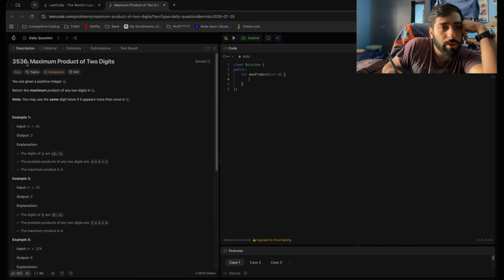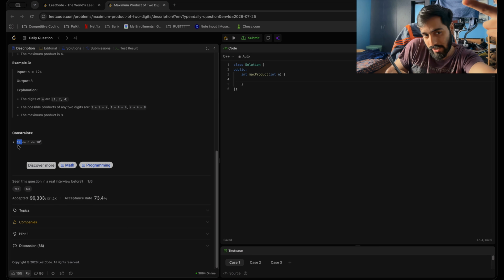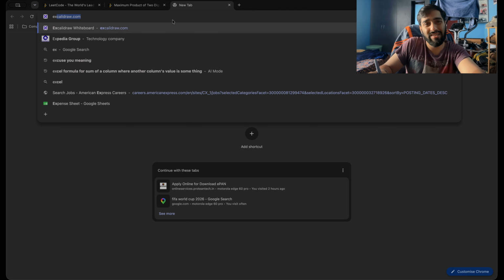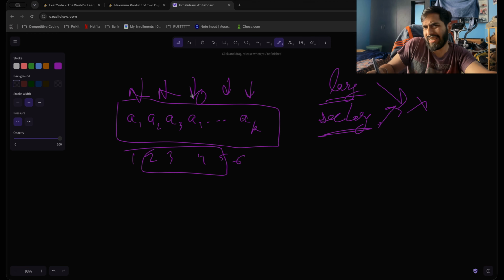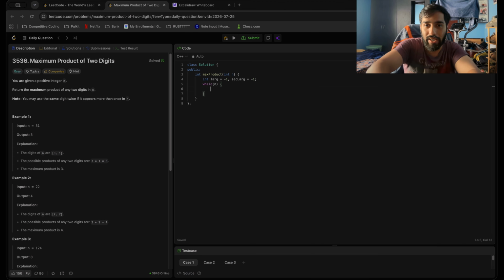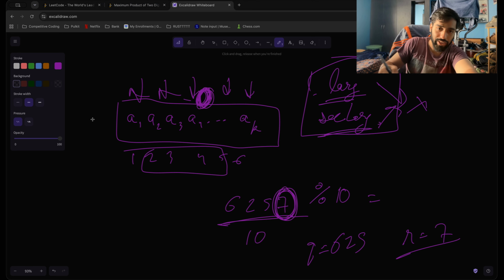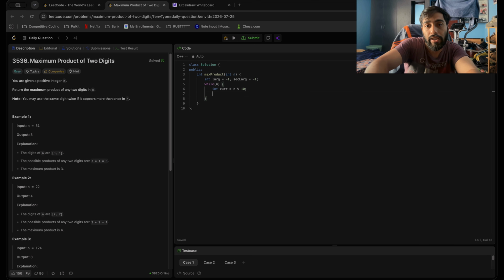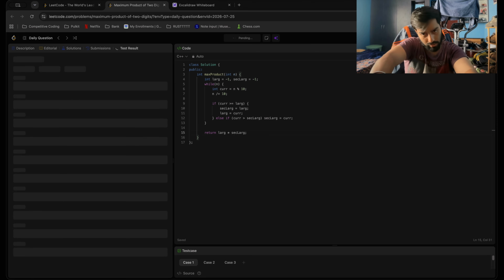Leetcode Daily 2026-07-25 | 3536. Maximum Product of Two Digits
New series, let's see what happens